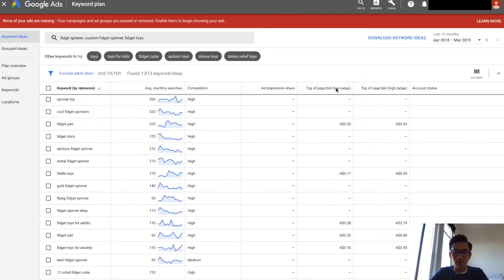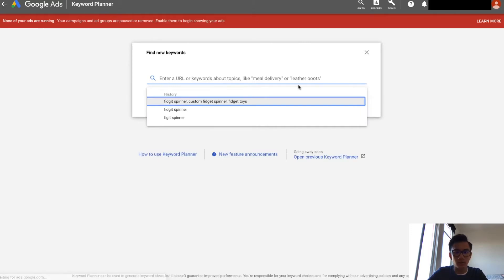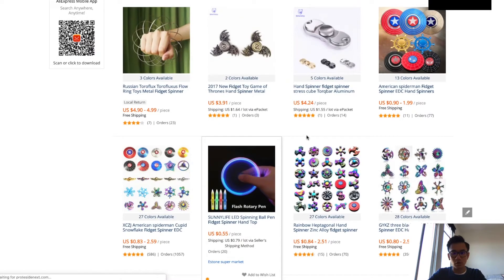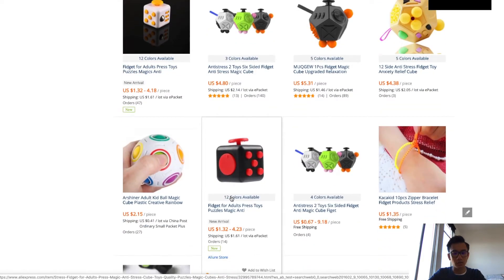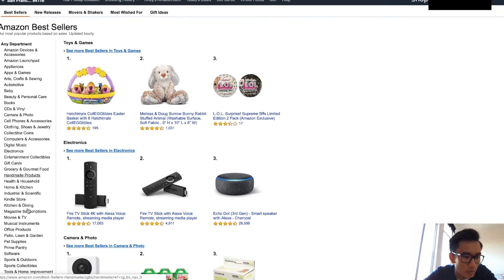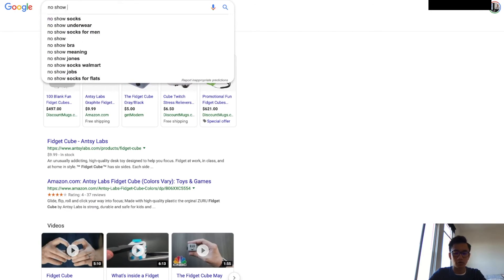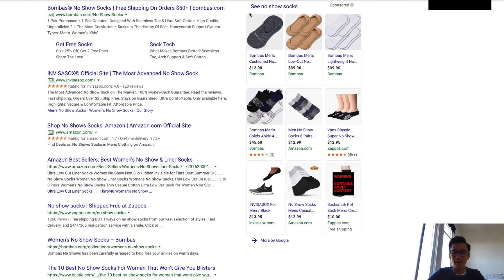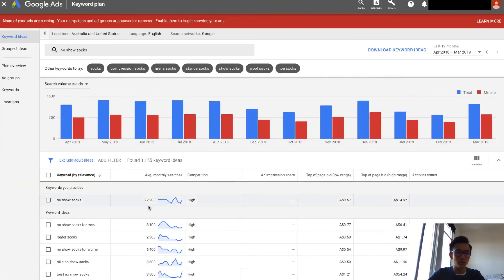Google Shopping Shopify Dropshipping Course: How to Find Your Winning Product (8/10)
(8/10) Product Research and finding the right products for Google Shopping is very important. In this video, I'll show you how I find products that meet my criteria for google shopping.